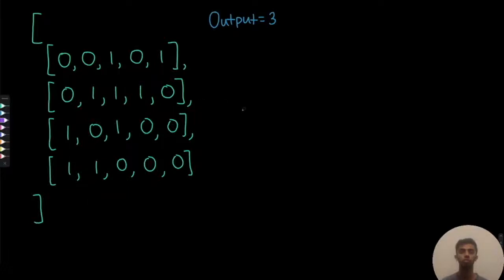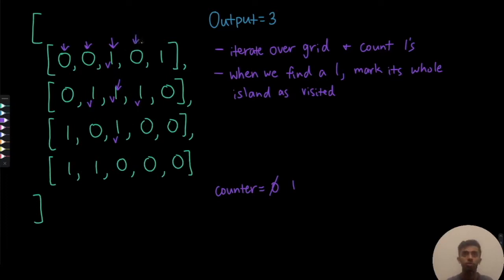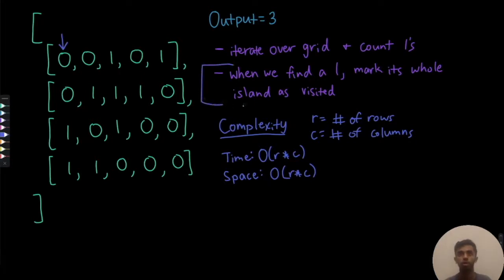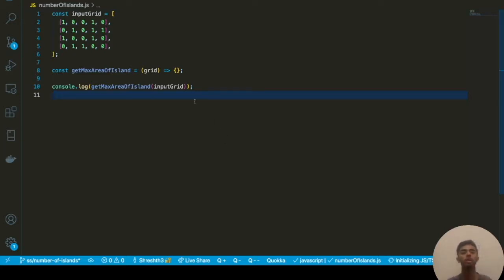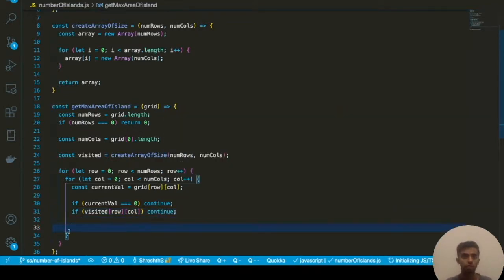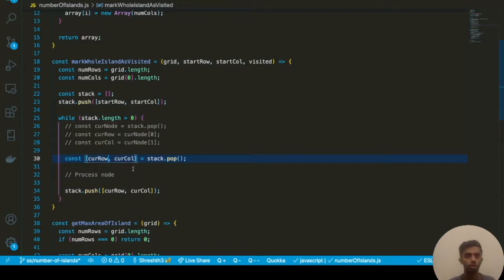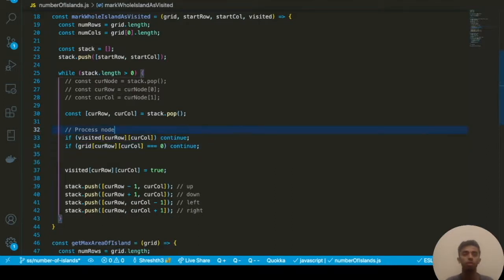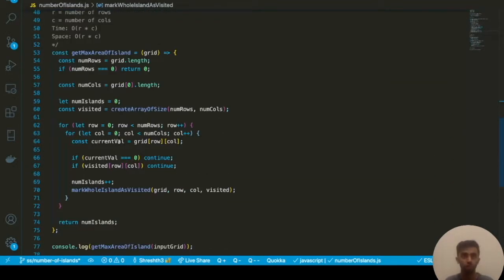Number of islands (DFS) - JavaScript